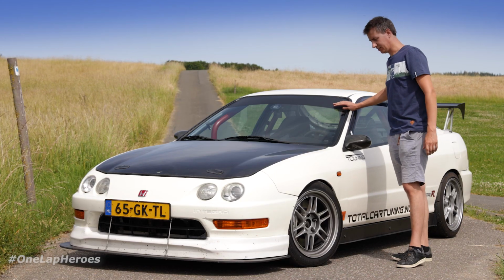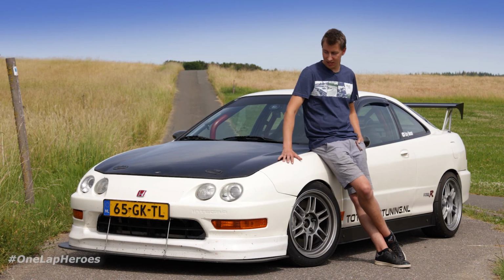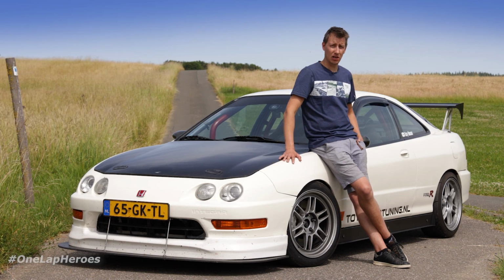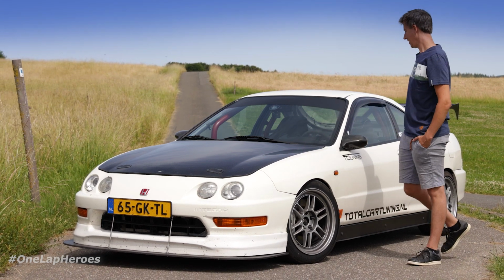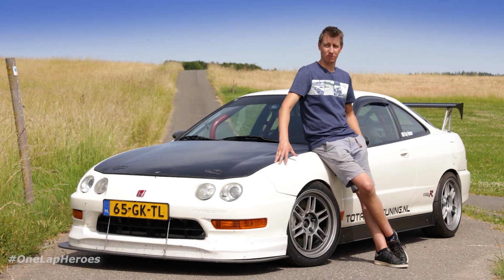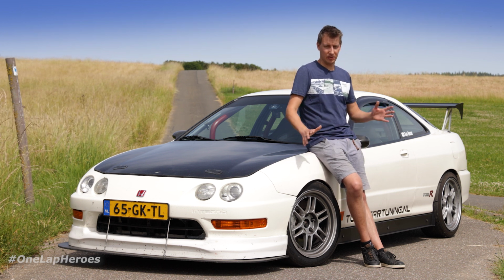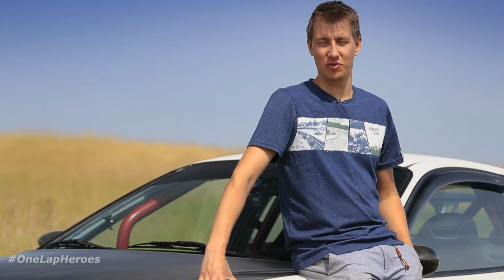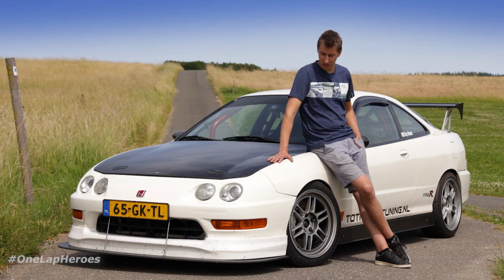The Fastest Honda Integra To Ever Lap The 'Ring? - 7:29.5 - Nürburgring Nordschleife BTG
In an era that your average hot hatch has more than 300hp from the factory, is there room for the DC2 Integra Type-R? Powered by a built K24, with mild aero and a refined suspension setup Kay's exercise in balance packs the performance to make itself relevant. It is also the fastest FWD NA car you'll see lap the Nordschleife, so a record holder(!) as well. But you know better than to think that this is the reason the car, and more importantly the owner, deserve the OLH spotlight!

0:00    -  Intro
1:38​​​    -  We Are Back! Serxio's K-powered Adventures
4:54​​    -  Kay's K24 Honda Integra Type-R
8:17    -  Nordschleife Lap - Part 1
12:15  -  Why Balance Is Important
13:34  -  Nordschleife Lap - Part 2
17:35  -  The Start of the 'Ring Addiction
19:33  -  The Quest for Records and What Really Matters